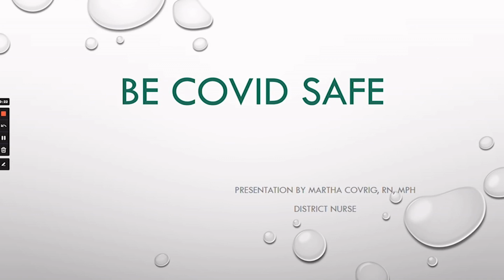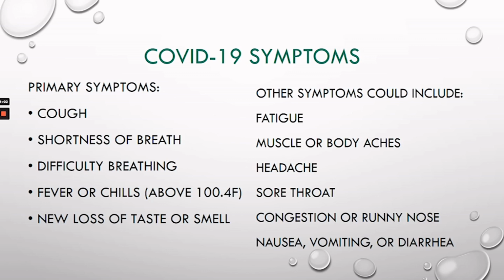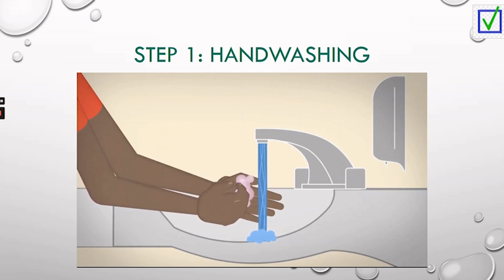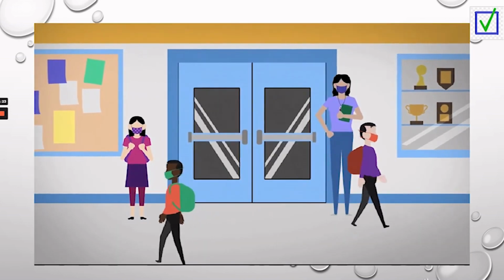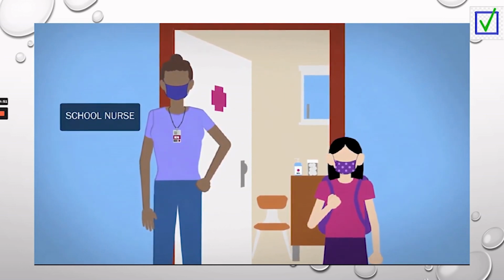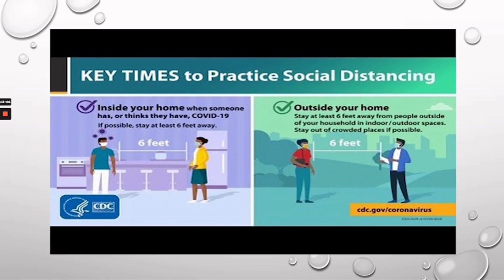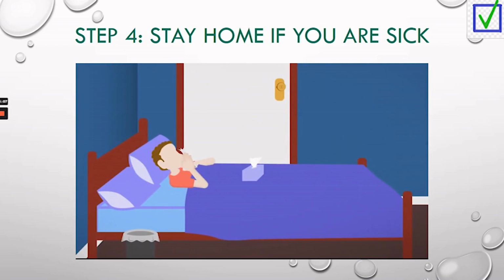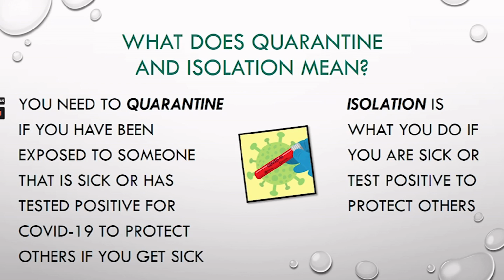GPHS Hybrid Return: Nurse Martha Covrig on COVID